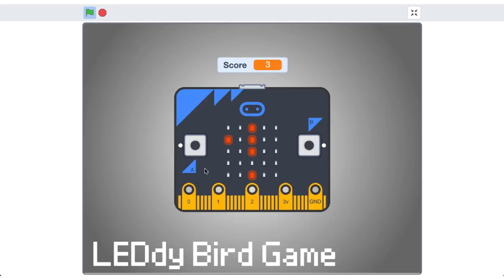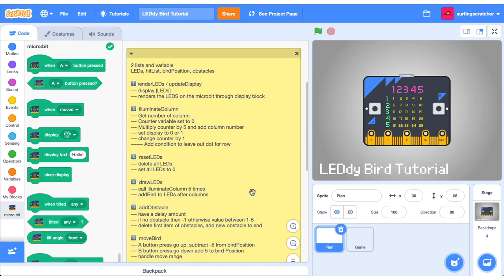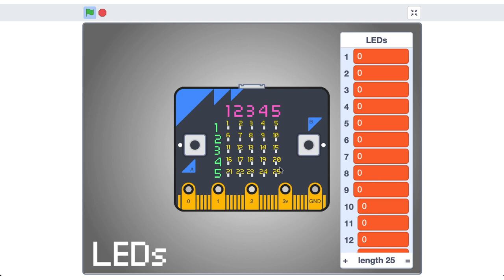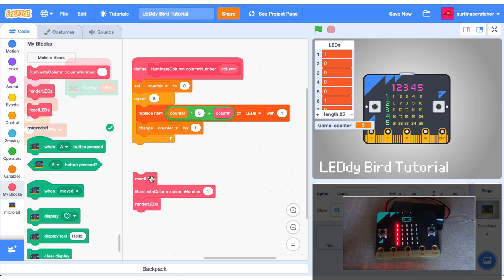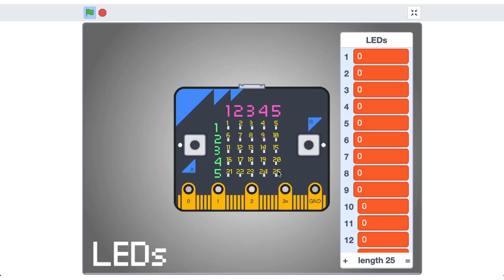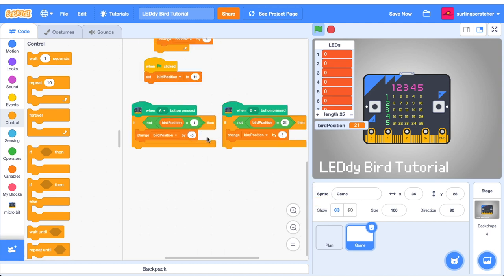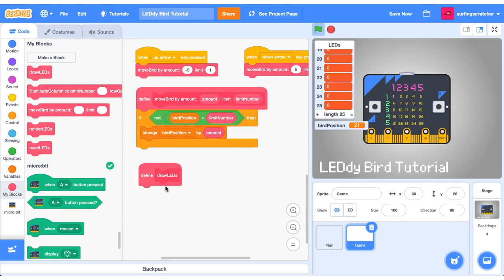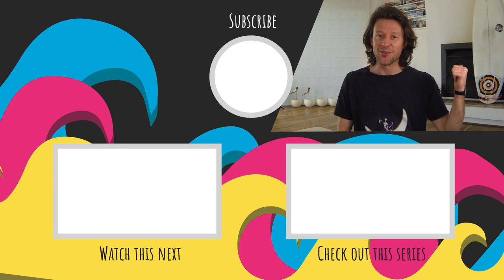Scratch Flappy Bird Game Tutorial for Microbit (aka LEDdy Bird) PART 1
Looking for a Scratch Flappy Bird game tutorial for microbit? Grab your microbit and code along with me as we turn this classic into Leddy Bird! Starter Project ➡️

🔗🔗🔗 LINKS  🔗🔗🔗

🙏🙏🙏 SUPPORT 🙏🙏🙏

👻👻👻 SOCIAL MEDIA 👻👻👻

📝📝📝 VIDEO DESCRIPTION 📝📝📝

In this Scratch Flappy Bird game tutorial for advanced Scratchers, we look at making an adaptation of the original Flappy Bird game. I call this came LEDdy Bird. I break down how to make the game writing a plan in comments of the project editor. We will use many ‘my blocks’ to make the code reusable. We’ll illuminate the columns of the LEDs so that our bird has something to dodge and create an opening for the bird to fly through. We’ll use the A/B buttons of the micro:bit to move the bird position up and down. In order to be successful with this tutorial, you’ll need a strong understanding of ‘my blocks’, ‘variables’ and ‘lists’ in Scratch. This is the first part of a two-part series.